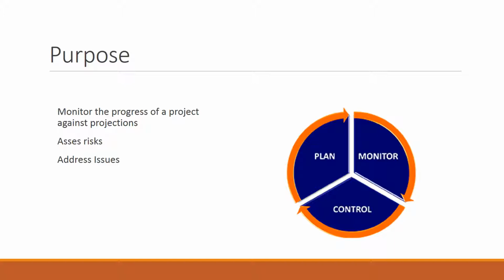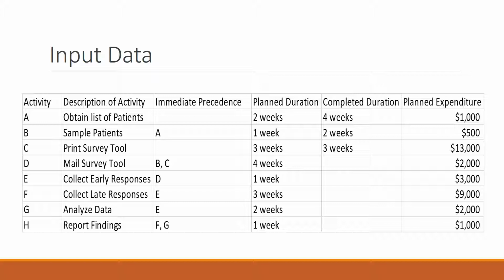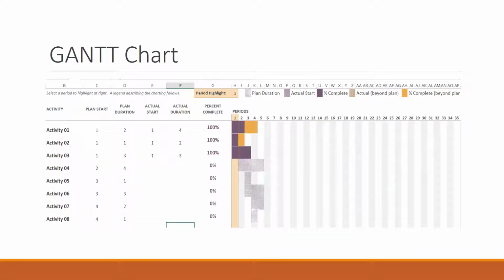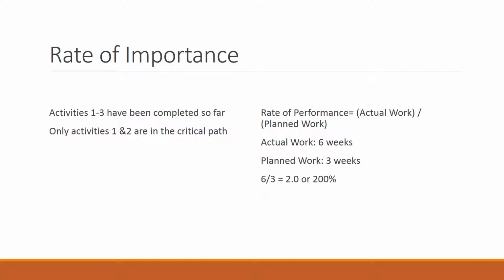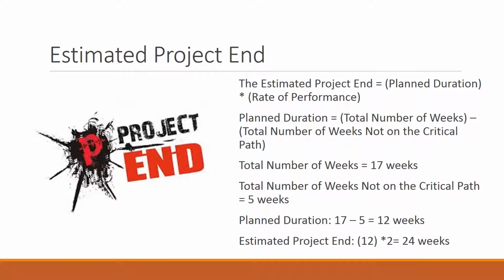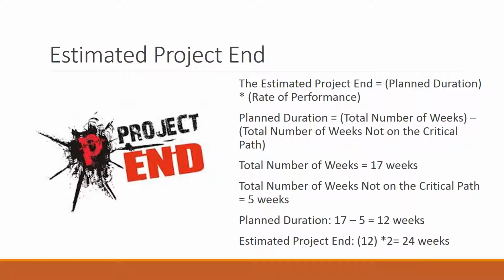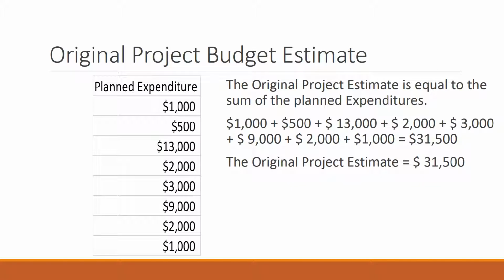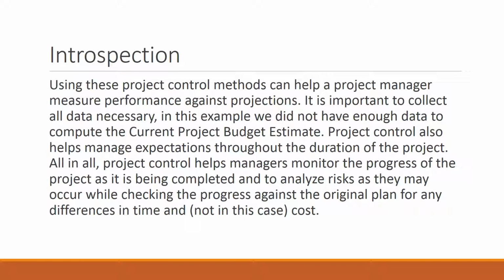HAP 360 Teach One Project Control